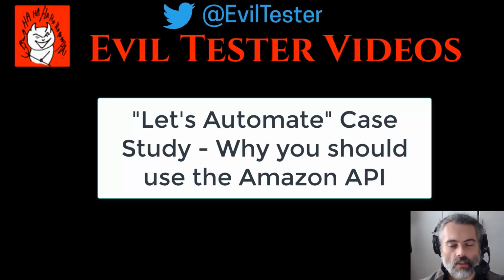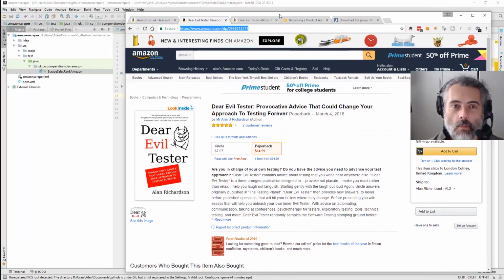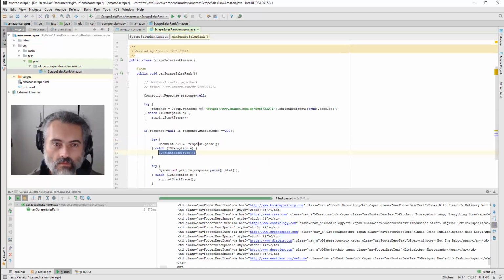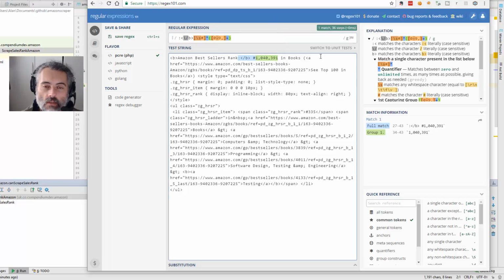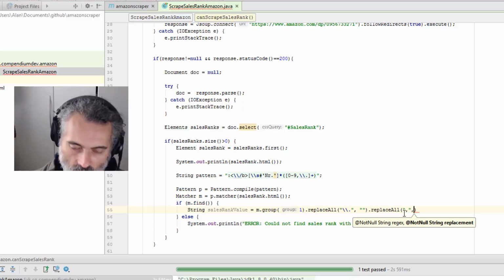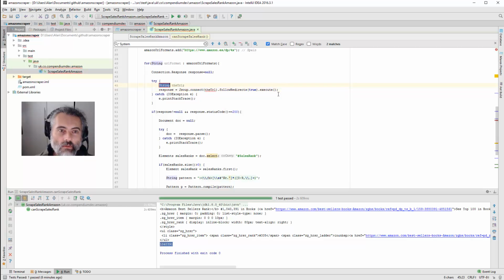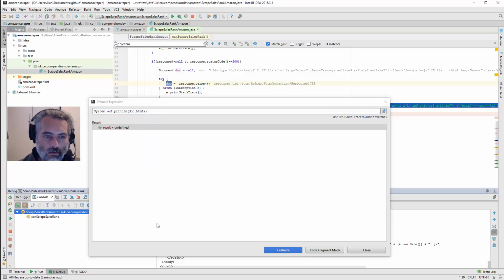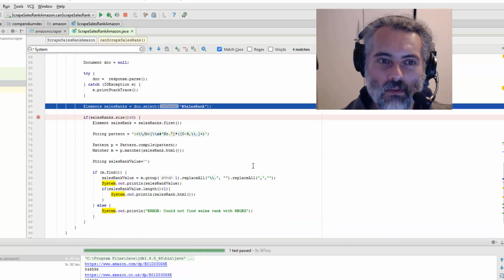Let's Automate Amazon SalesRank without the API - Web Automation Screen Scraping with JSoup and Java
In this video I tactically automate Amazon to extract Sales Rank. Instead of using the API I use screen scraping to get started fast. The ideal solution is to use the API and you'll see reasons why we should use the API - access controls, REGEX complexity, and you'll see an introduction to JSoup.

► An introduction to JSoup
► An overview of REGEX in Java
► Using REGEX GUI to test and build Regular Expressions
► Screen Scraping Web Site using Java with JSoup
► Taking Browser User-Agent from Dev Tools
► Adding User-Agent to JSoup HTTP Requests